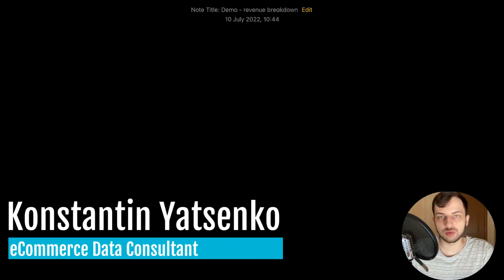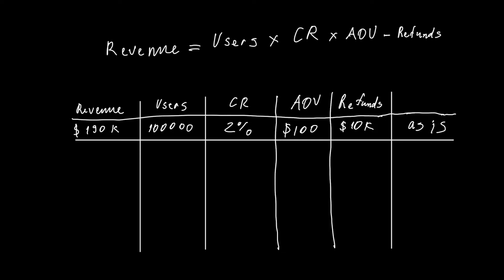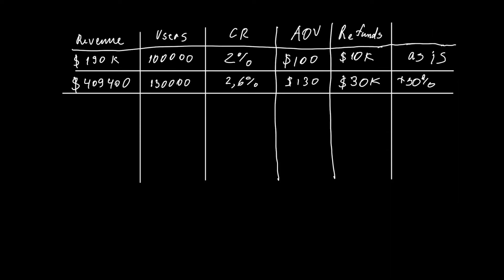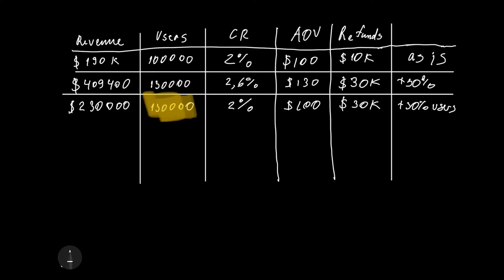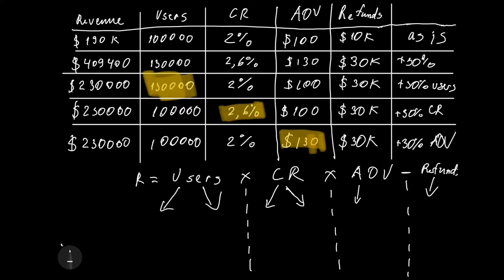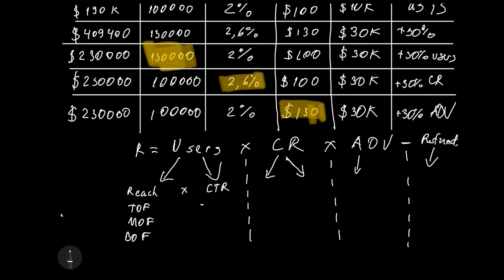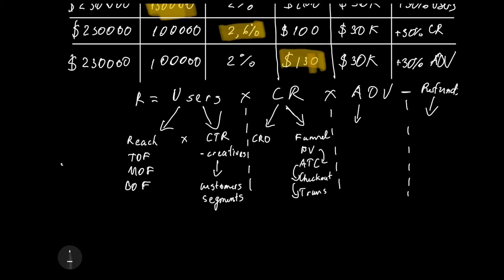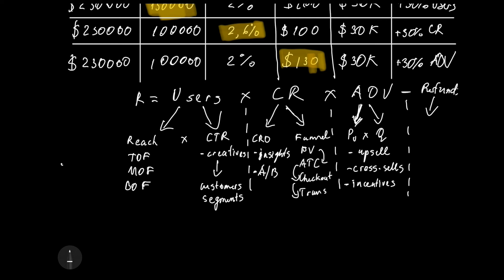How to Increase Your eCommerce Sales: 3 Powerful Methods + Formula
What to build a modern eCommerce Data Infrastructure for your brand?

Let me show you 3 ways how to grow your eCommerce Sales by:
-increase the number of website visitors
-improving website conversion rate
-improving AOV (average order value)